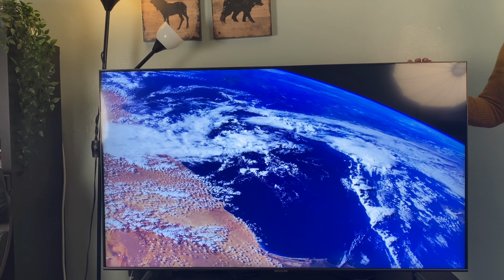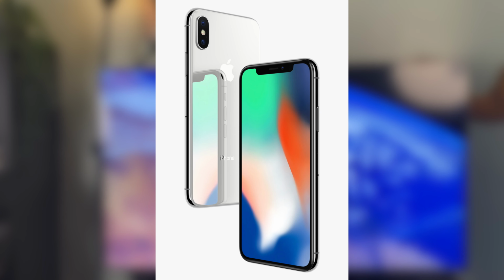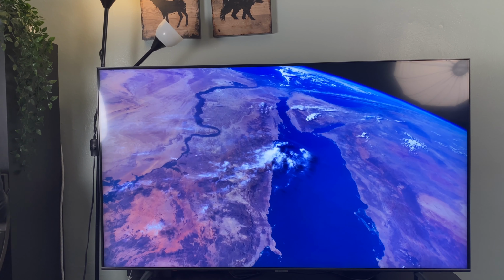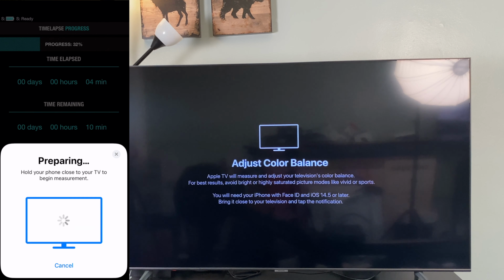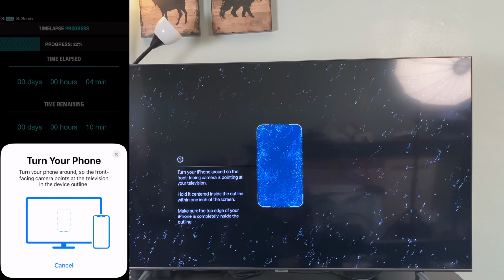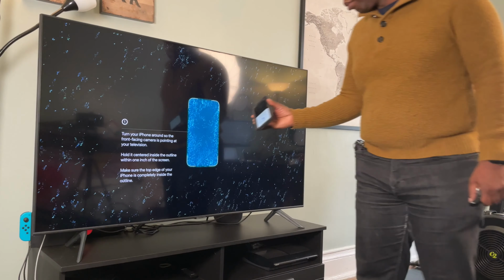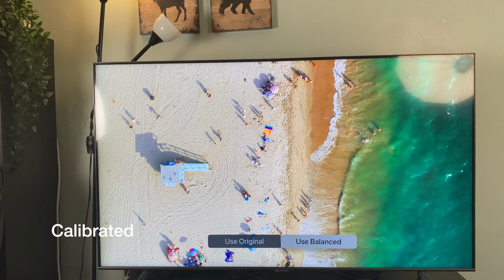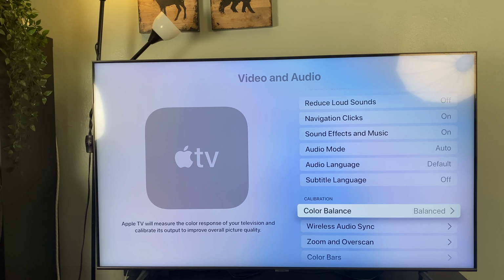Level Up Your TV Experience!| Apple TV's New Color Calibration Feature👀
In this video, I show you how to level up your TV experience by using Apple TV's new color calibration feature on my Samsung Q60T TV using my iPhone X. I also show how it looks before and after.

You will need the following:
Apple TV running tvOS 14.5 or later
iPhone X or later generation running IOS 14.5 or later

Apple TV
2021 Apple TV 4K (Amazon)
2021 Apple TV HD (Amazon)

🕑  TIMESTAMPS

00:00 - Intro
00:32 - What You need
00:43 - How to Balance the color
02:14 - Before Calibration versus After Calibration

📷 M Y   C A M E R A   G E A R

Main Light (Amazon) (Updated version of what I use)
Secondary Lights (Amazon)
Overhead Tripod (Amazon)
Regular Tripod (Amazon)
Iphone Tripod Mount (Amazon) (Updated version of what I use)
Voice Recorder (Amazon)
Lav Mic (Amazon)